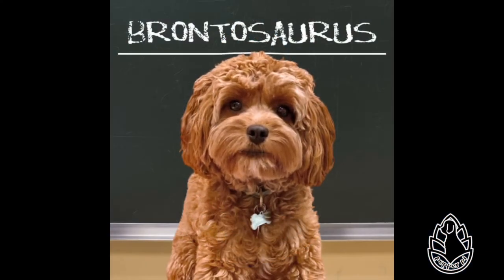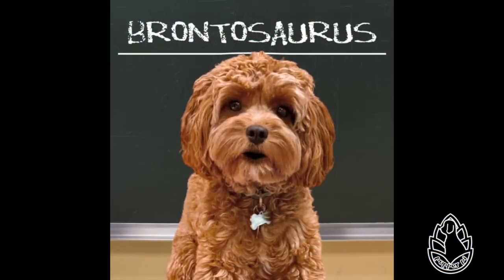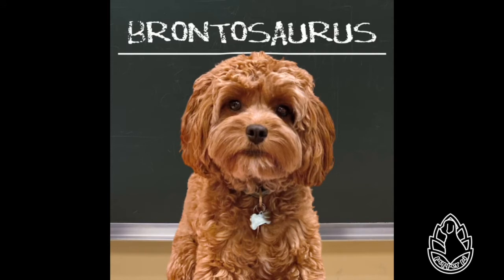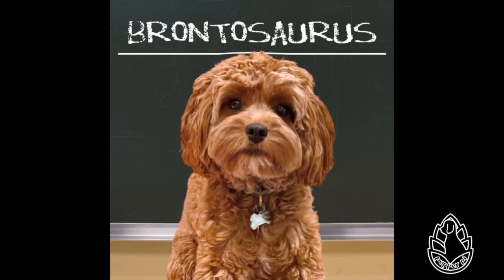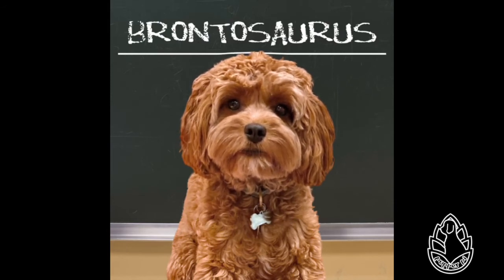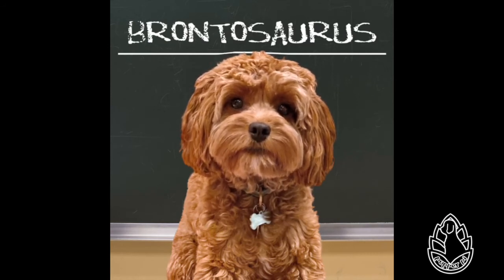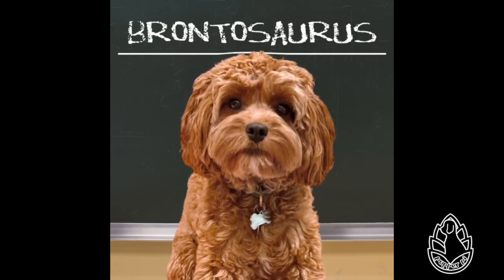Brontosaurus | Wiki Wednesday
Hi, friends! Today for Wiki Wednesday, we're talking about yet another dinosaur, the Brontosaurus. They were so large that they're must be some cool facts about them to learn!

Today's article comes from Kiddle, the kid's encyclopedia.

Thanks to the My Talking Pet app for allowing me to talk with all of you!